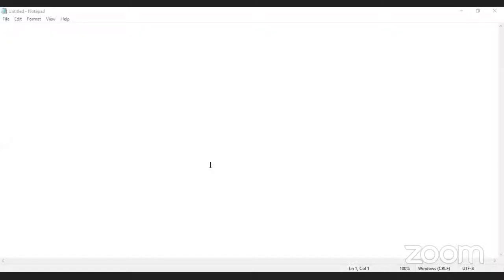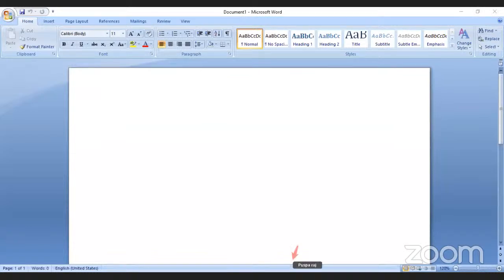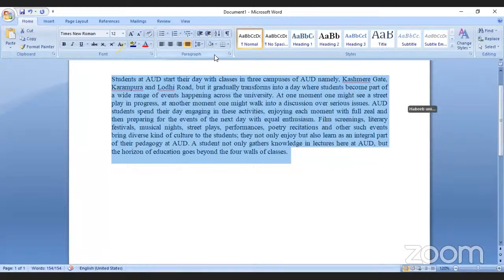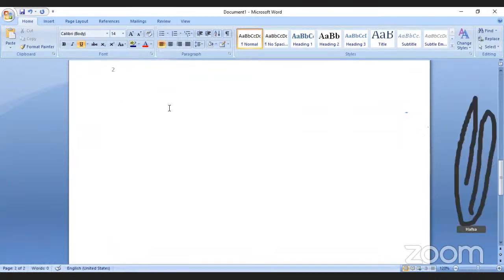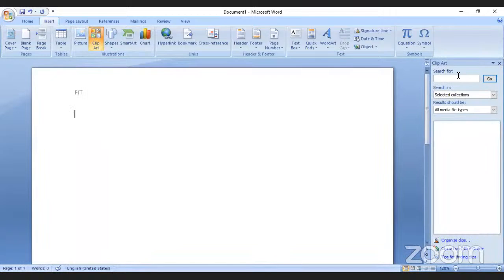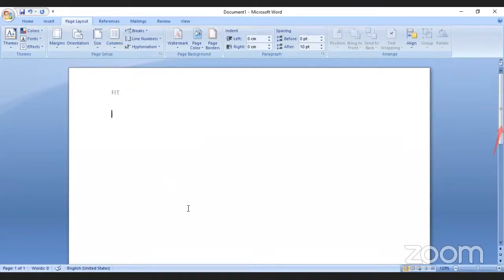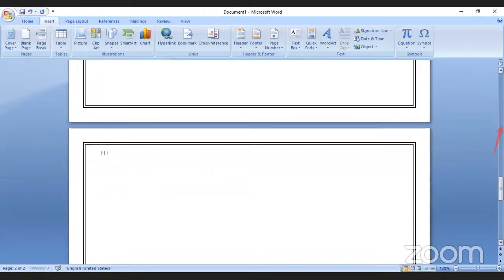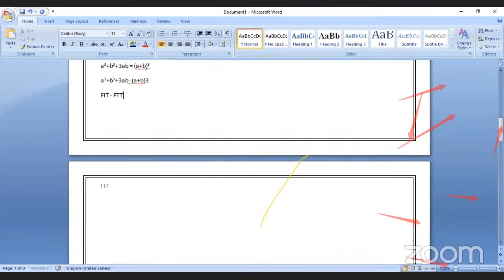UG 1st Semester Computer Applications